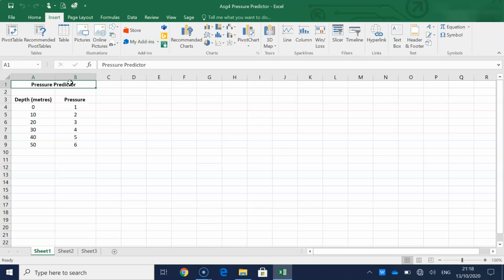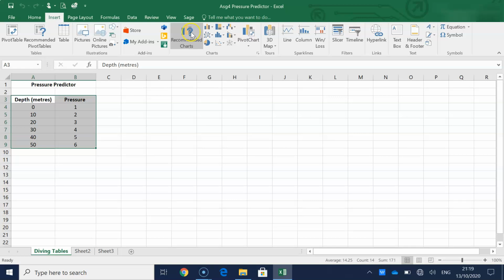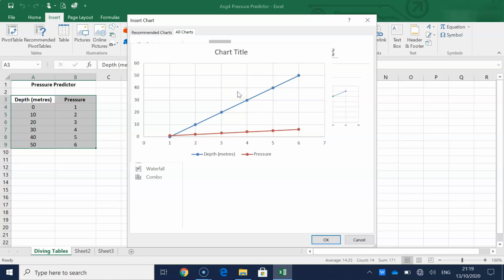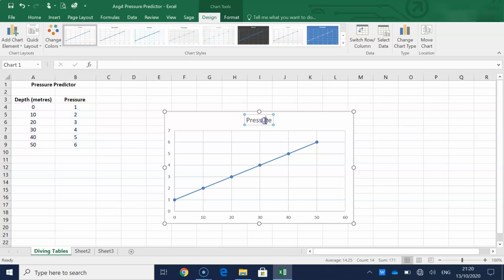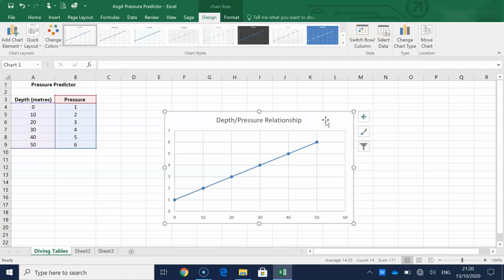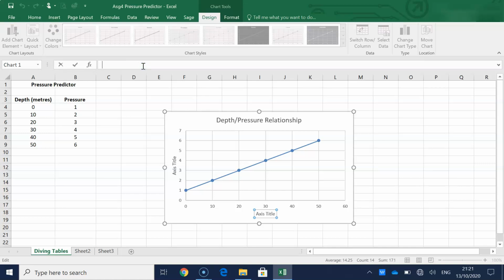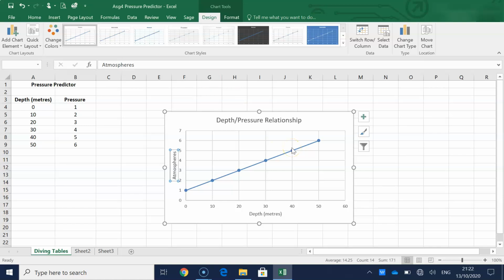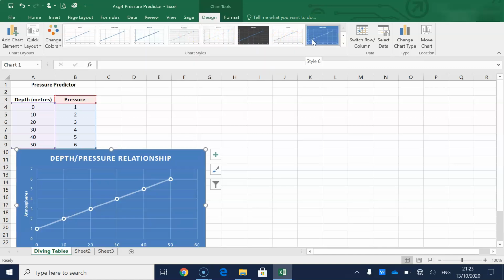Ch4 p129 Asg4 Pressure Predictor